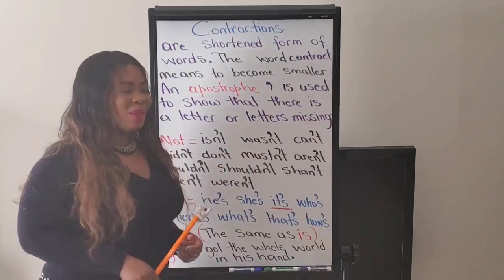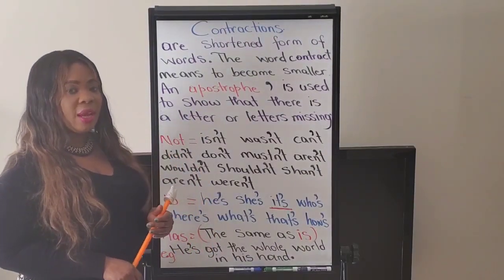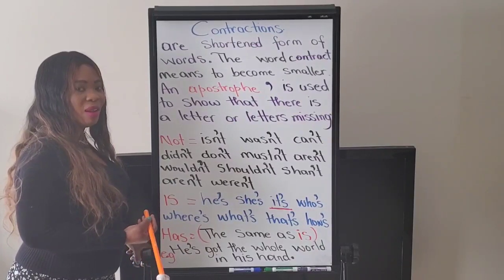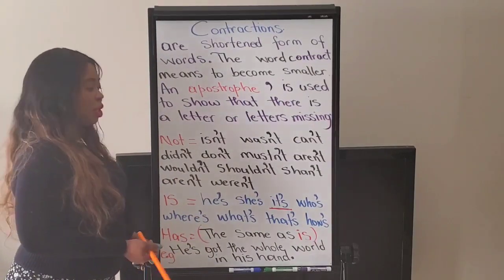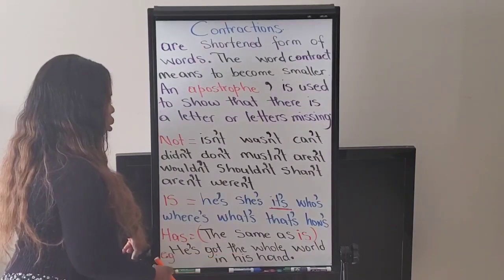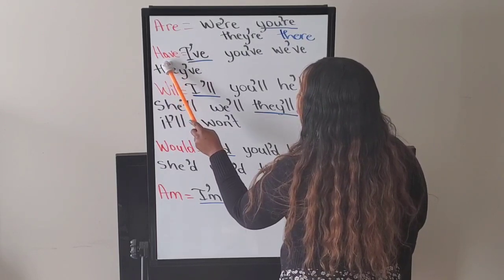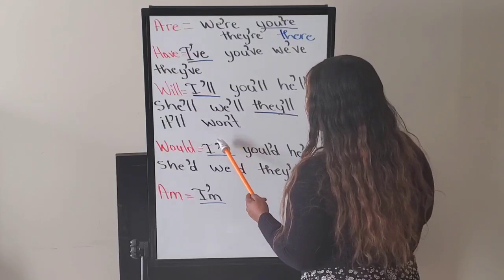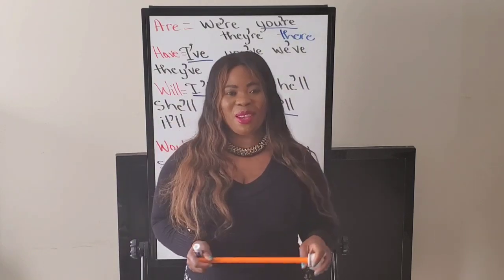Contractions. Lesson 58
Let's look at shortening words, apostrophe and how to use them.